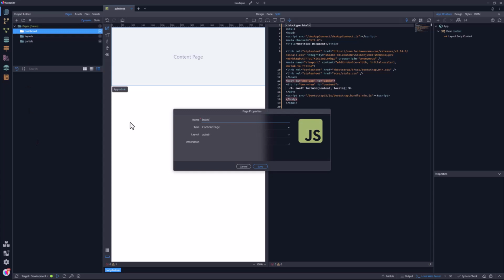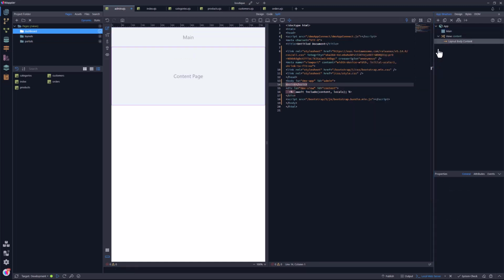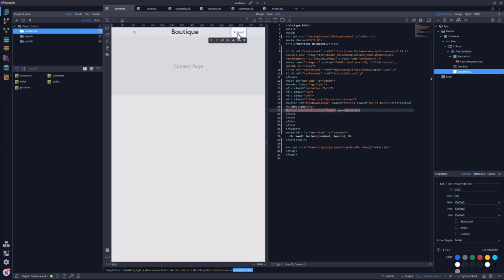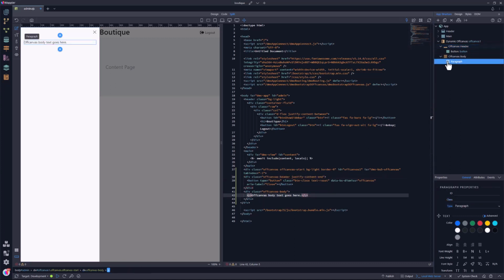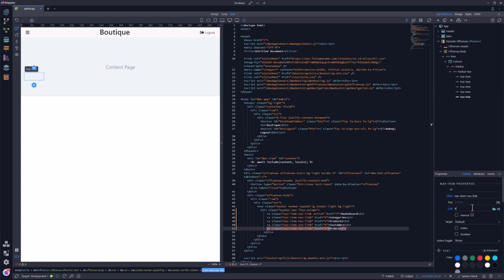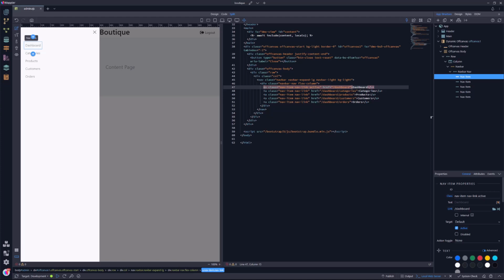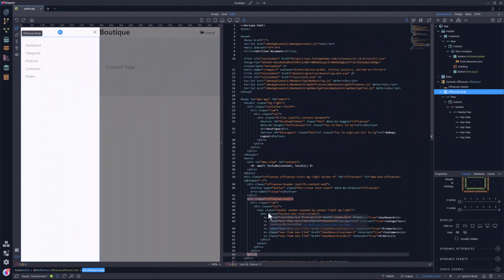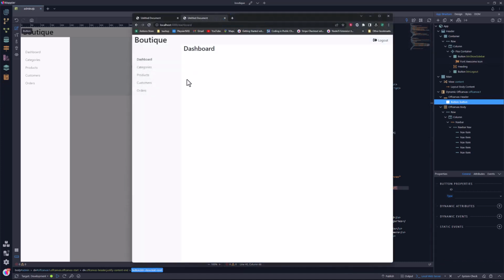3. Admin Dashboard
With this video I will create an Admin Dashboard. This is where site administrators are able to administer products and orders.

CSS:
:root {
    --offcanvas-width: 250px;
    --header-height: 42px;
admin header {
    height: var(--header-height);
admin main {
    margin-top: var(--header-height);
admin .offcanvas {
    width: var(--offcanvas-width);
@media (min-width: 992px) {
admin main {
        margin-left: var(--offcanvas-width);
admin .offcanvas {
        -webkit-transform: none;
                transform: none;
        visibility: visible !important;
        top: var(--header-height);
        height: calc(100% - var(--header-height));
admin .offcanvas-backdrop::before {
        display: none;
00:00 Introduction
00:41 Create admin layout and content pages
01:34 Initial content for the content pages
02:46 Contet for the layout page